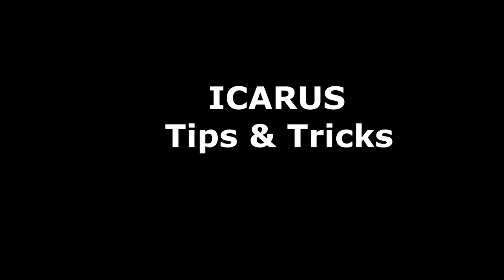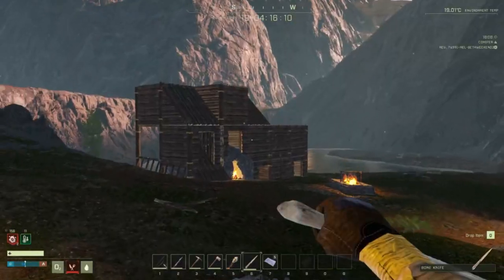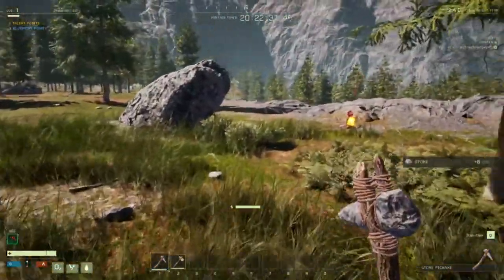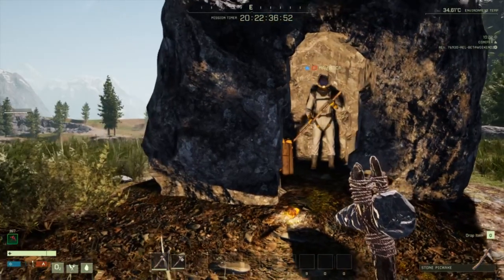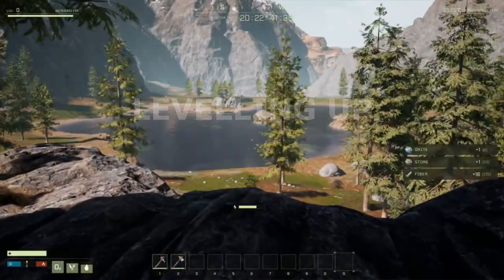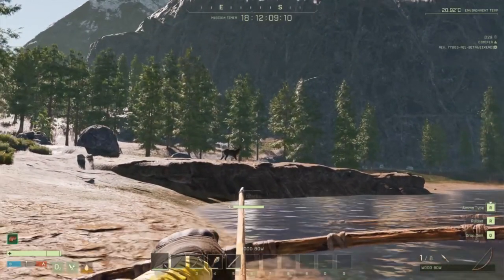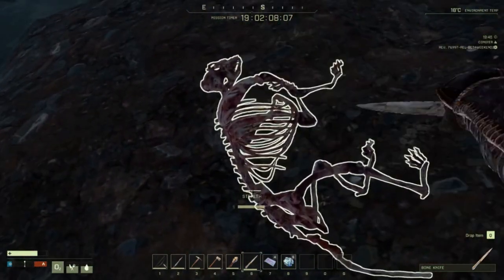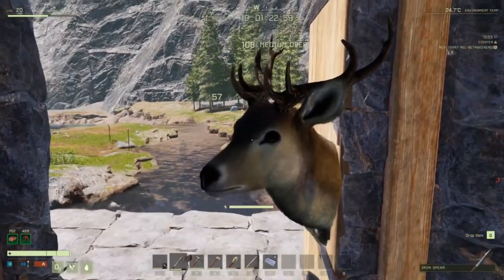ICARUS Tips & Tricks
Icarus Tips & Tricks ENJOY!

Secrets of Icarus - These are THE BEST TIPS you will see on youtube

The content for this video was taken during the ICARUS BETA W2  , all tips and tricks refer to this time period